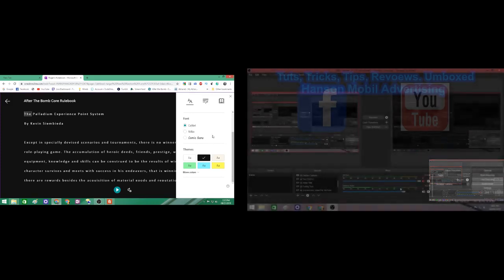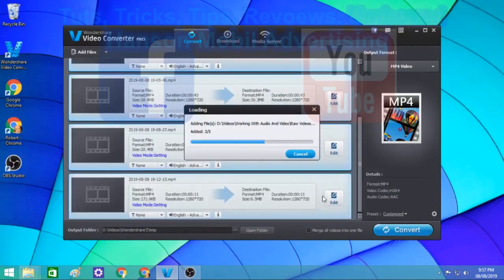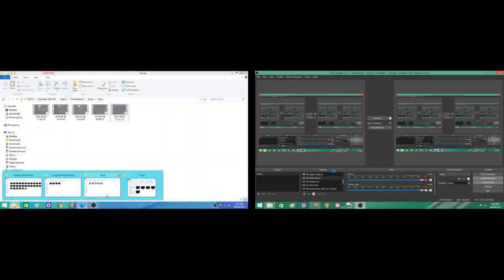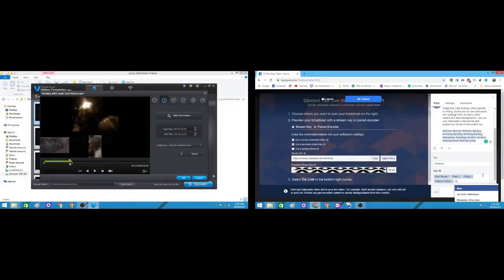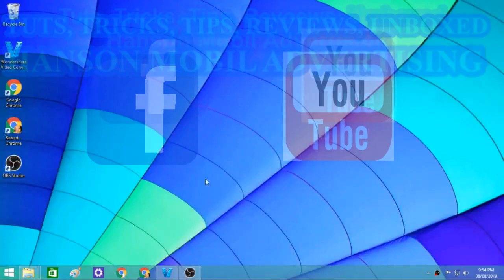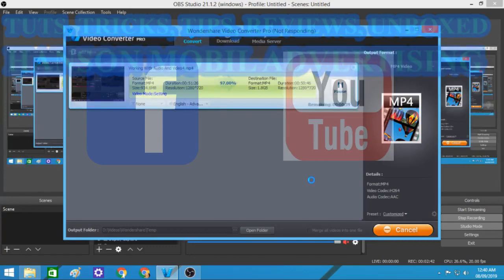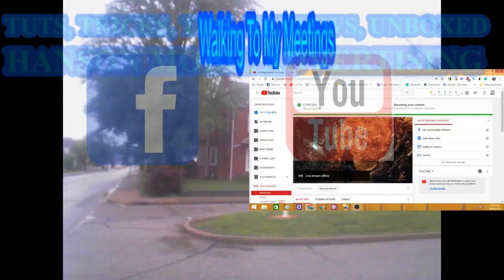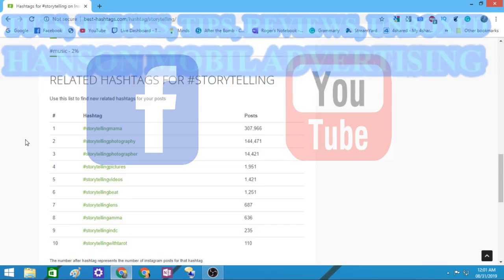Working With Audio And Video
We hope you like our audio and video edits. We love learning about recording audios, video, and streaming online. We eventually want better sound quality in our streams, so we are learning more about Bluetooth and other forms of recording. Advise and Feedback is welcome.